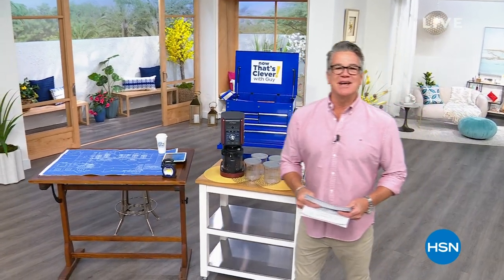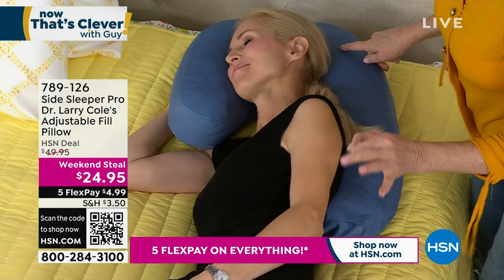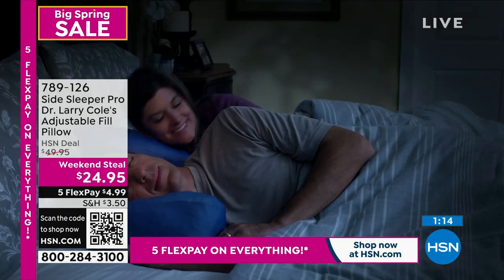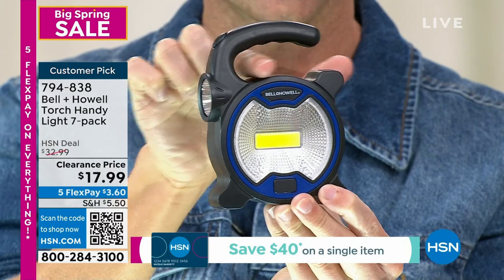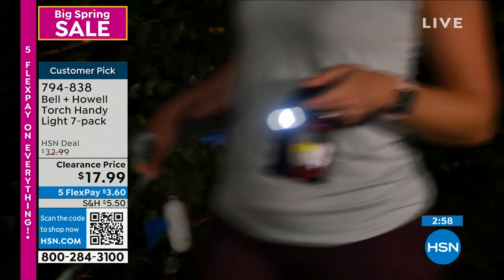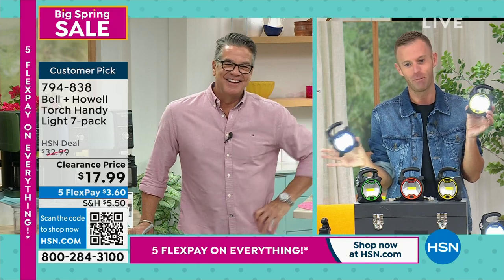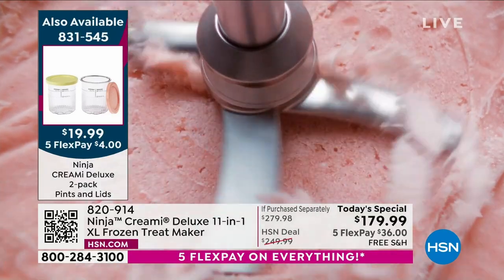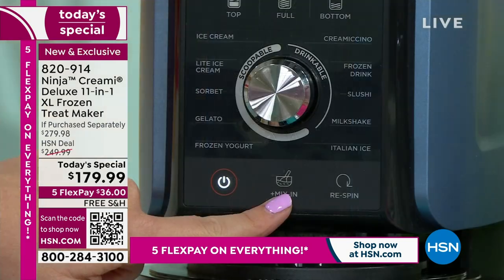HSN | Now That's Clever! with Guy - Big Spring Sale 03.25.2023 - 08 AM